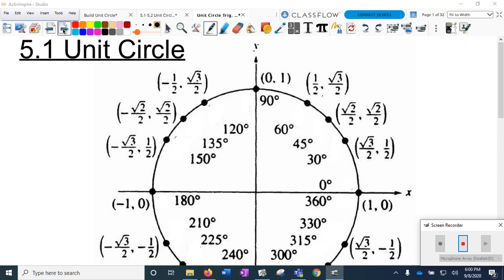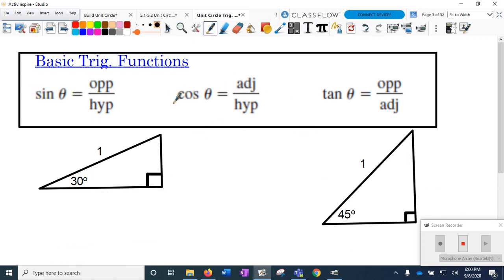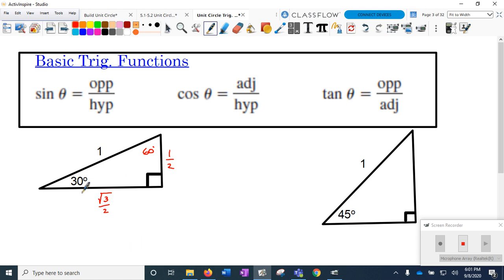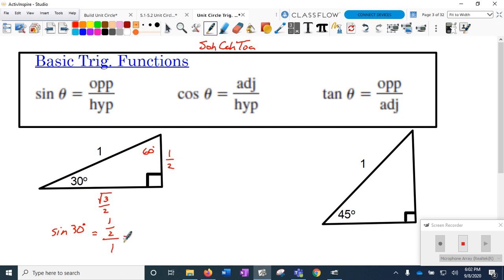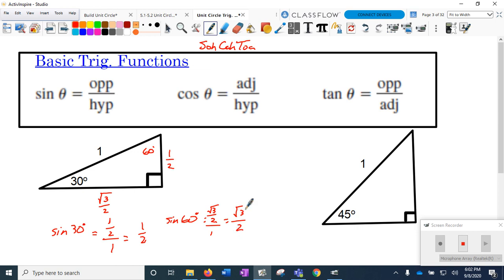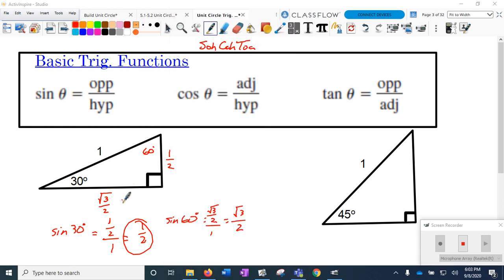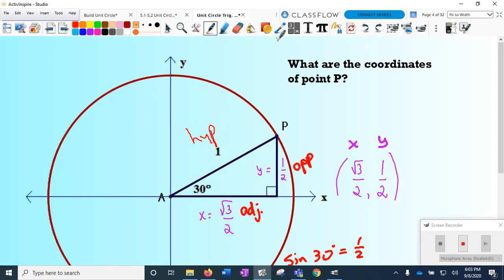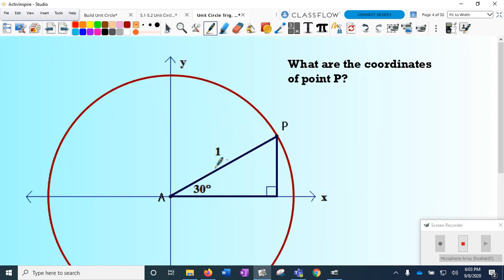Using the Unit Circle for Sine and Cosine Values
Relate special right triangles to values on the Unit Circle. Precalculus.